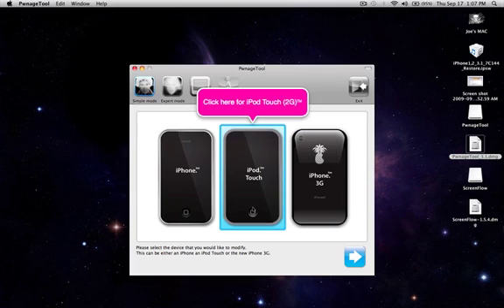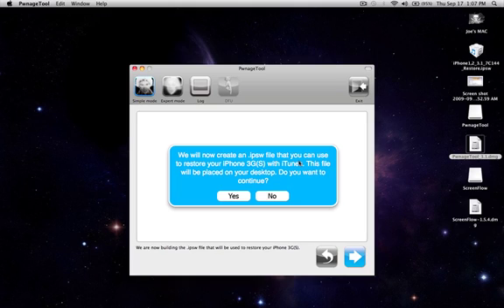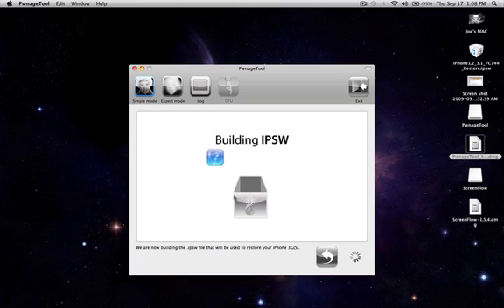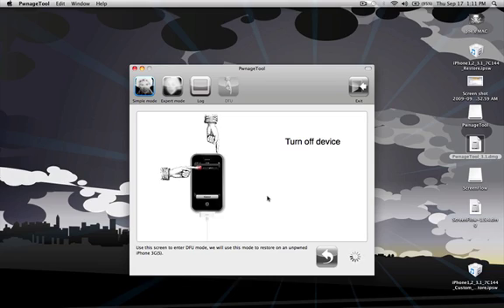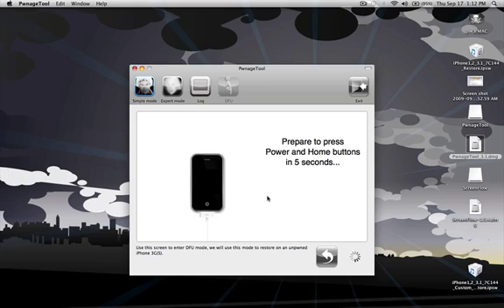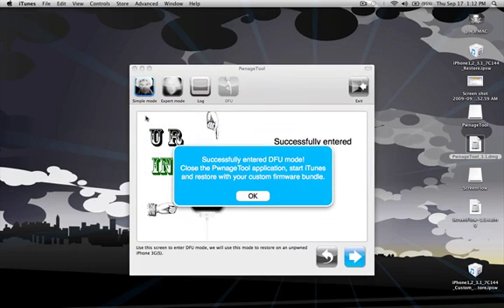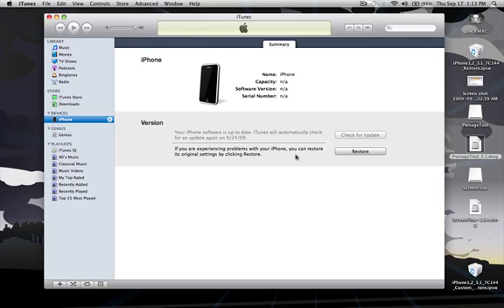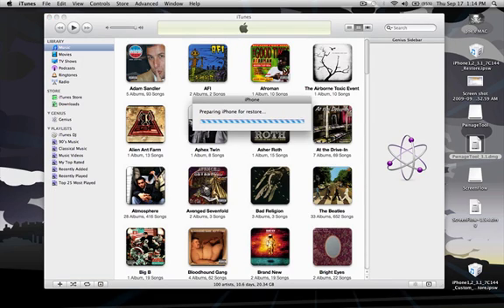iPhone & iPod Touch 3.1 jailbreak Tutorial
How to jailbreak the 3.1 firmware on the iPhone 2G, iPhone 3G and iPod Touch 1G.